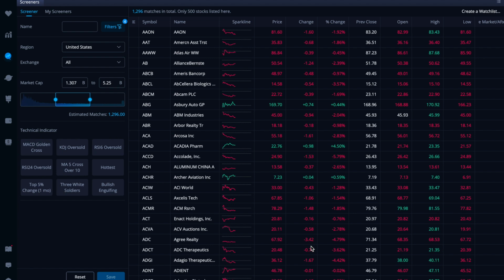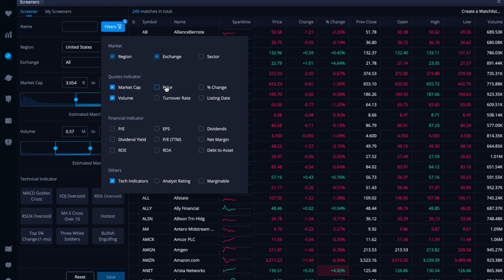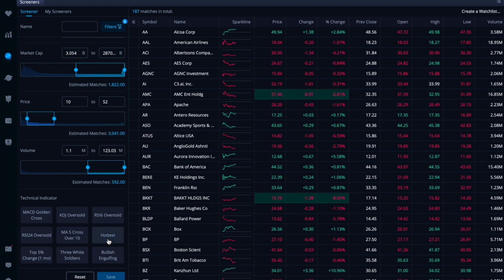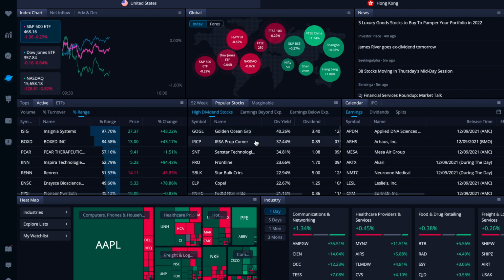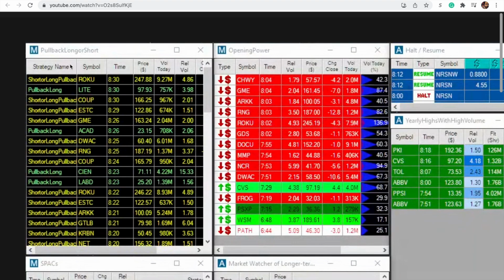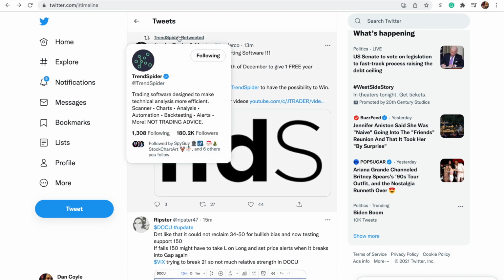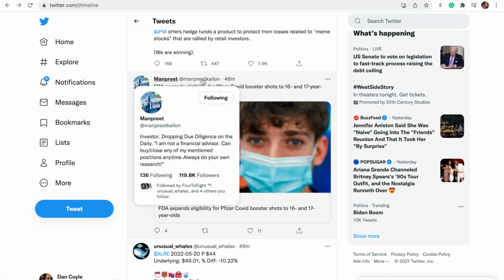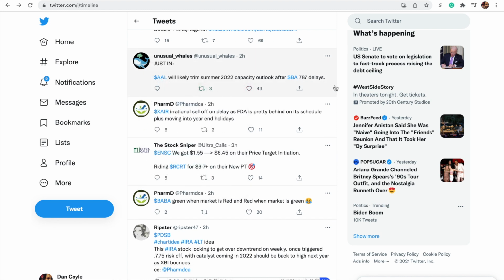How to find stock trading opportunities